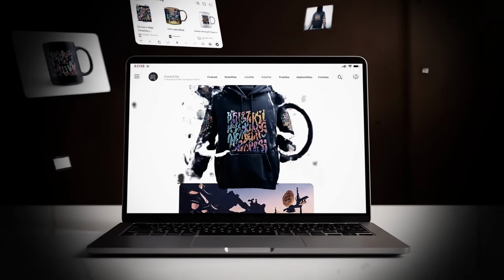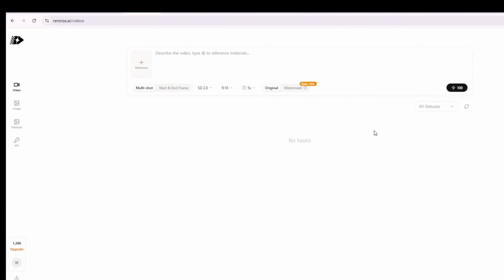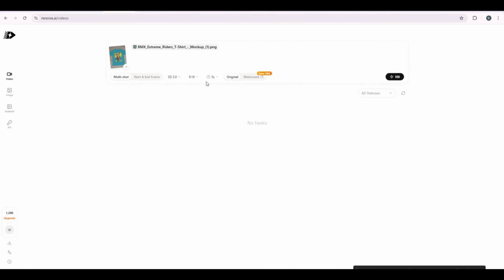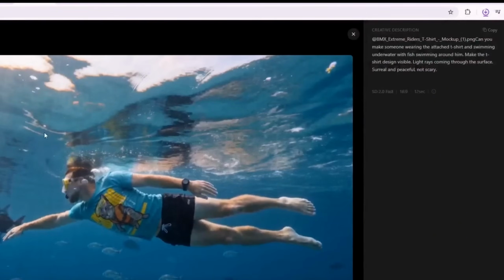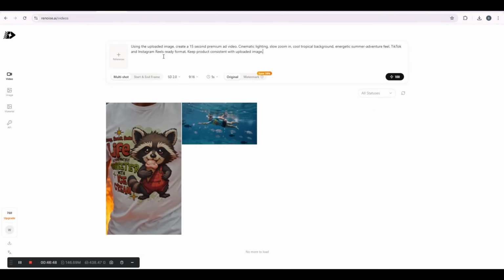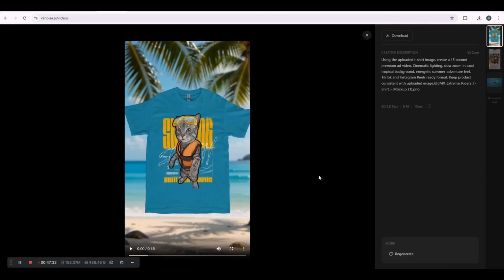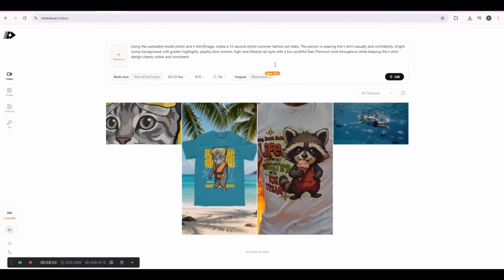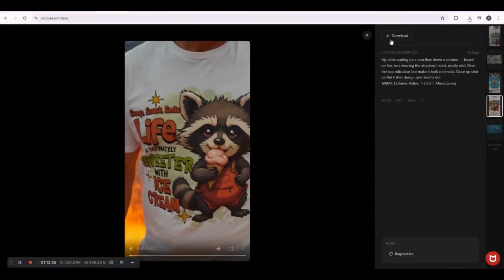5 Powerful Prompts to Turn Merch Designs Into AI Video Ads | Renoise.ai | Seedance 2.0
00:00 Intro + why video ads matter for merch
01:14 Renoise.ai dashboard overview
02:30 Prompt 1 – surreal underwater merch ad
04:25 Prompt 2 & 3 – cinematic ad + consistent product video
06:45 Prompt 4 & 5 – multi-shot promo + model wearing the design
09:00 Final thoughts

At Sketchaa MerchDesign, we dive deep into the world of Print on Demand (POD) and graphic design. Whether you're a beginner or an experienced designer, my channel offers tutorials, tips, and tools to help you create high-quality, sellable designs. From mastering design software to navigating POD platforms, I've got you covered!In this video, I show you how I turned 2 merch designs into 5 different AI video ads using Renoise.ai.

If you sell merch or print-on-demand products, video ads can help you present your designs in a much more dynamic way for Etsy listings, social media marketing, product launches, and short promo content.

I walk through the full process step by step inside Renoise.ai and share 5 powerful prompt ideas you can use to create different styles of promo videos for your own merch designs.

In this video:

How to upload your design assets into Renoise.ai
How to structure prompts for different ad styles
Cinematic promo video ideas
Consistent product video prompts
Model-based merch ad creation
Final results and thoughts